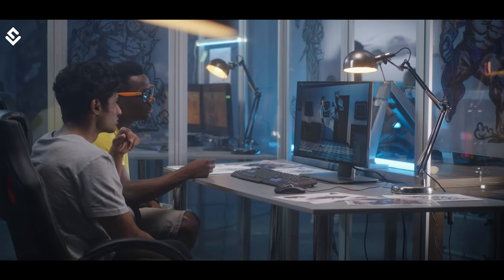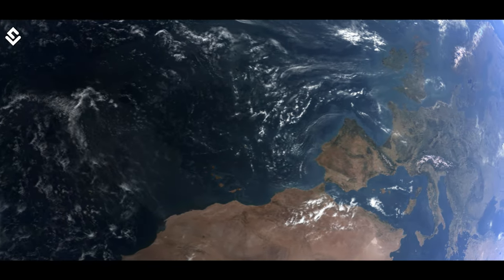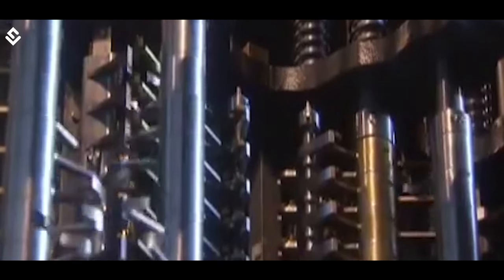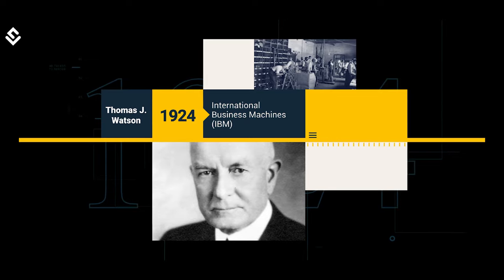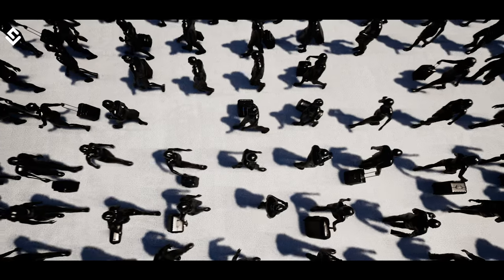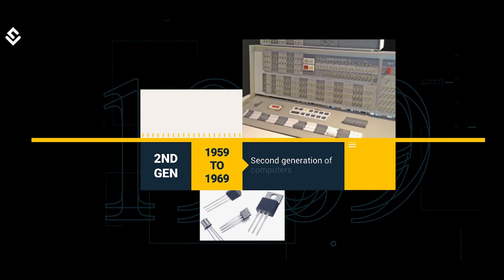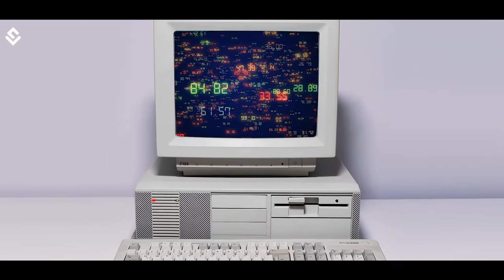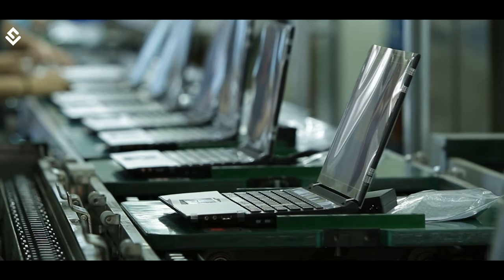How Computers Evolved? History Of Computers From 1642 To 2022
The earliest known computer was a simple tool known as ABACUS that contained parallel rods on which different numbers of beads were attached. This device was simply used for addition and subtraction. From that small calculating device to modern-day supercomputers, there has been a massive change in computer technology. Now, the availability of notebook-sized portable computers to use anywhere is simply the pinnacle of modern technology. So, let us go back in time and see how computers evolved through the ages.

Some initial developments happened in Europe from the 16th-17th century. In 1642, French scientist Blaise Pascal invented the mechanical machine capable of addition of bigger numbers with good efficiency, thereby establishing him as one of the first two inventors of mechanical calculators. Motivated by this adding machine, German mathematician Gottfried Wilhelm Leibniz designed a better model that along with addition can perform multiplication, division, and even square roots of smaller numbers. Finally, in 1820, Charles Xavier Thomas produced the first commercially available mechanical calculator.

It was Charles Babbage who developed the first modern equivalent of a computer system in Cambridge, England. He built an automatic mechanical calculator known as a “Difference Engine” in 1822. This mechanical calculator when subjected to programming, and made suitable for general purpose work was called an "Analytical Machine".

The introduction of the Macintosh revolutionized the market for computers. It was the first successful desktop personal computer to have a graphical user interface, a built-in screen, and a mouse. Production of portable PCs started in the 80s itself.

Now the fifth generation of computers is being started that incorporated a wide range of new processes such as Artificial intelligence involving robotics and simulations. In this video, we covered a brief history of the evolution of computers. In the next video, we will discuss the future of computers and the next generations.

Why is Antimatter so strange?

Time Stamps-
00:00 Need For Computers
01:14 Initial Development of Computers by Blaise Pascal
01:53 First Computer by Charles Babbage
02:14 How Mechanical Computers Work?
2:56 Invention of Punched Cards
03:31 Rise of International Business Machines IBM
04:28 ENIAC, EDVAC and UNIVAC
05:31 First Generation of Computers
05:58 Second Generation of Computers
06:23 Third Generation of Computers
06:59 Fourth Generation of Computers
07:23 Introduction of Personal Computers PCs
07:39 Revolutionary Macintosh by Apple Computers
08:26 Fifth Generation of Computers

How Computers Evolved? Evolution Of Computers Timeline From 1642 To 2022